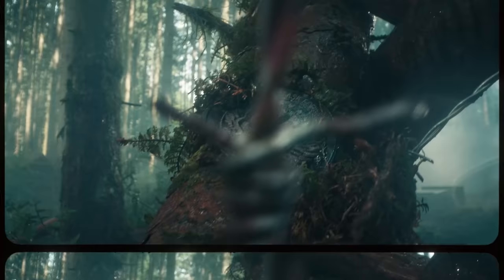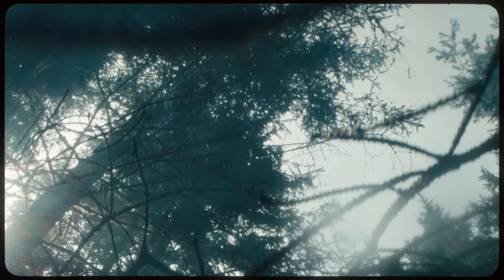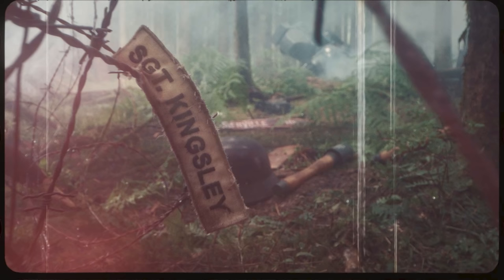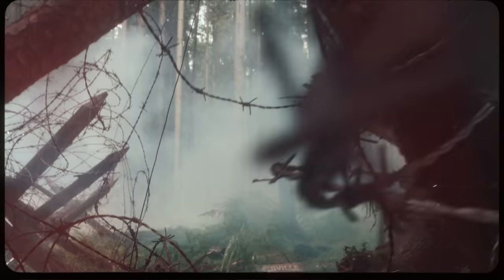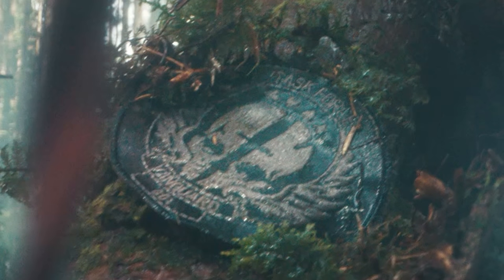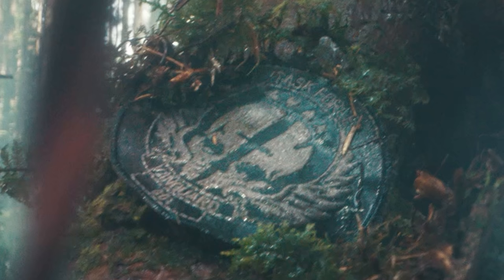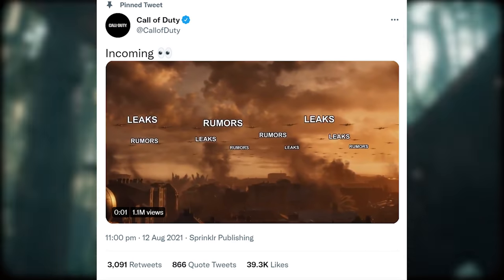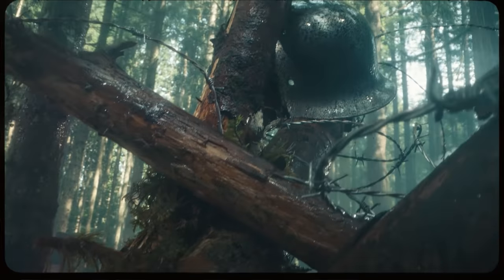OFFICIAL CALL OF DUTY 2021 TEASER TRAILER! (COD Vanguard Teaser)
Official Call of Duty 2021 Teaser Trailer - sent by Activision themselves called "Western Front".
►👍 LIKE the video if you're excited for Call of Duty 2021!

Call of Duty 2021 leaks & rumors have been rampant the past few days and Call of Duty have directly addressed the leaks via some fun social media posts and now THIS - an official Call of Duty 2021 trailer sent to me directly. The teaser trailer was simply titled "Western Front" and I was told to share it on Twitter. In this video, we are going to breakdown this COD 2021 teaser trailer and see what we can officially learn about the game. This is no joke, this really is an official Call of Duty 2021 Teaser Trailer for what is rumored to be Call of Duty Vanguard. This is our first official Call of Duty Vanguard Teaser Trailer!

- MrDalekJD

If you enjoyed the video & want to see more Call of Duty 2021, press that Like button!